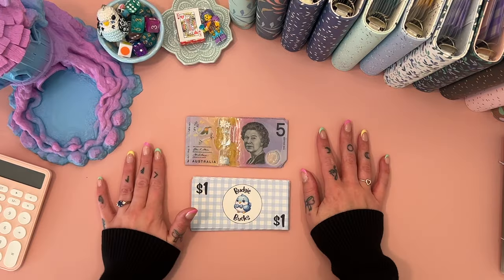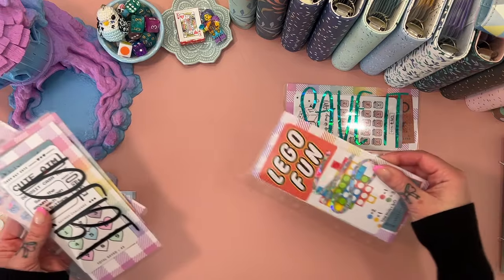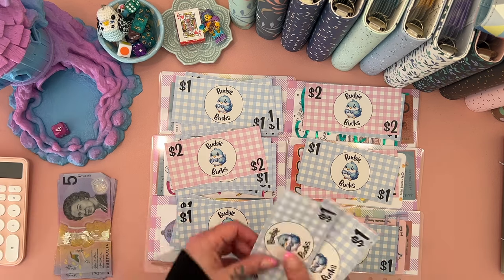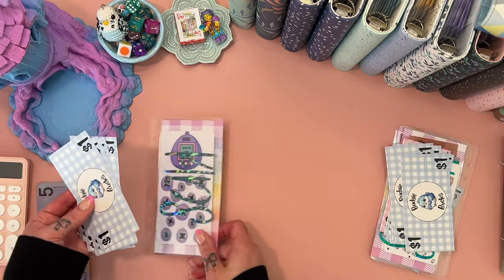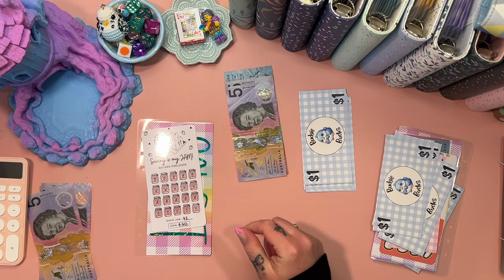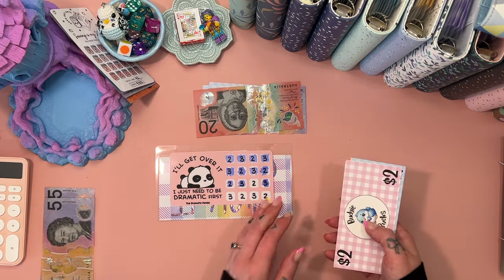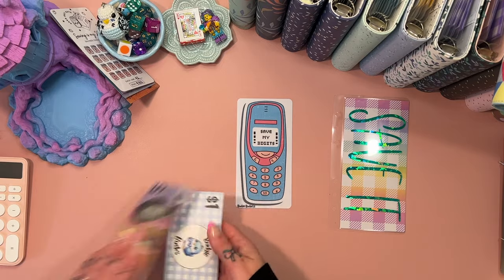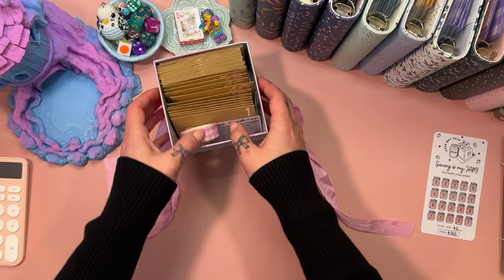Mini Monday's! July wk 3 | First challenge complete| Aussie Cash Stuffing | Debt Journey | Budgeting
Welcome to Budgie Budgets!

Join me for my weekly Mini Monday Savings Game!

I am a married, stay at home mum to three beautiful kids. Diving into cash budgeting as a way to help our family thrive financially as a single income household!

          ♡   REFERRALS   ♡
Receipt Jar: FREYABHGP
If you use my code when you sign up we both get 200 points!

     ❀   SHOPS MENTIONED  ❀

Budgets and Dreams - Saveopoly and Llama challenges

Cash but Cute